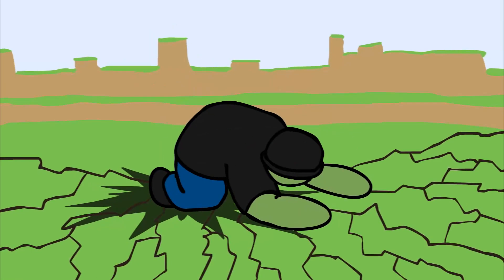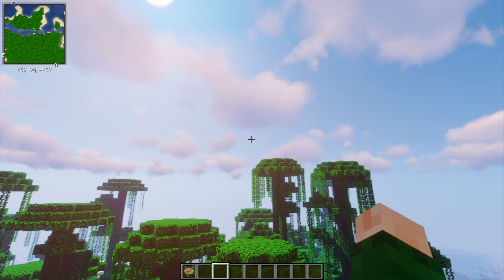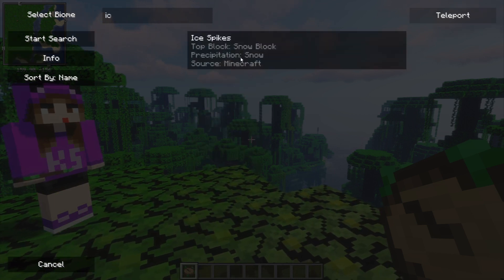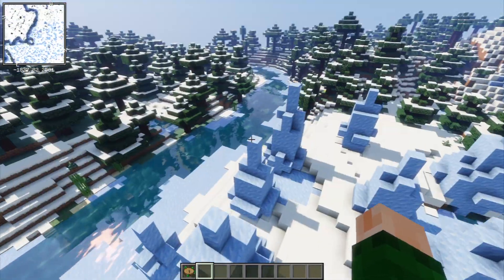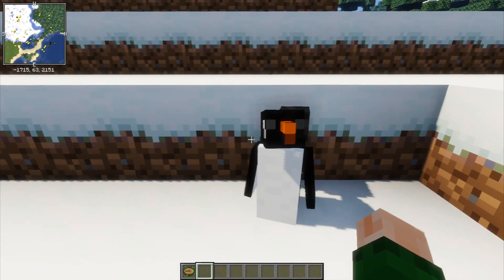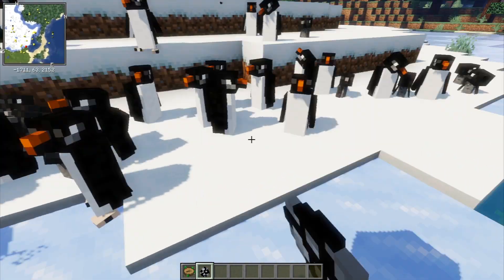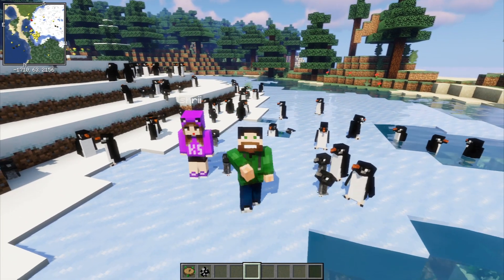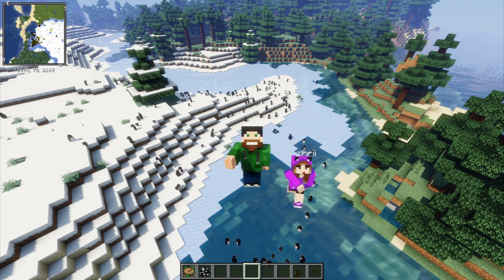Waddles Mod Review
Thanks so much for your view, your comments, your likes, and subscribes!  I hope you enjoy this, and have a wonderful day :)